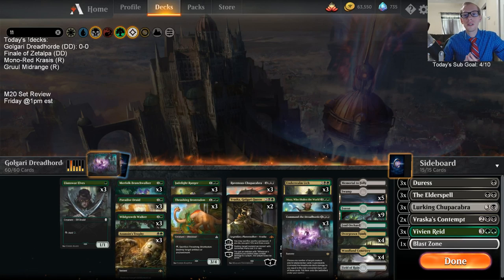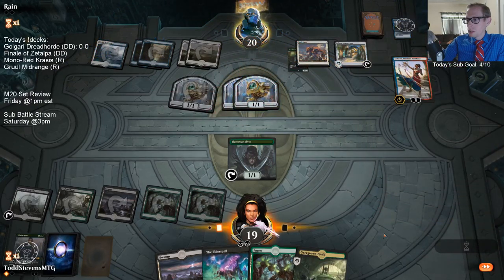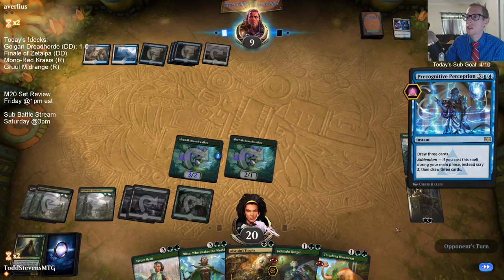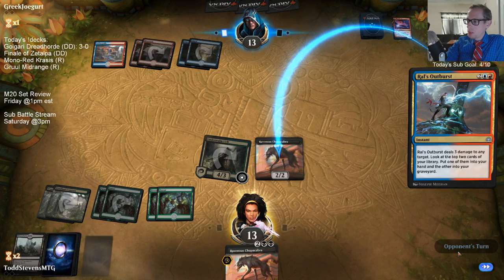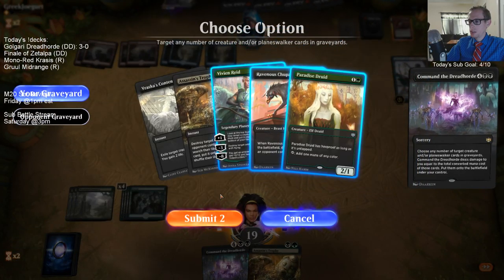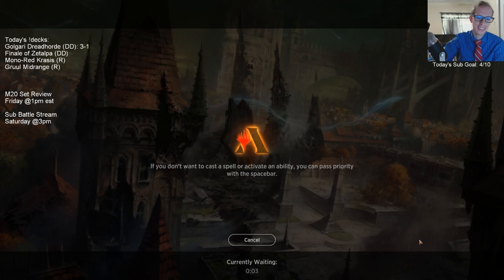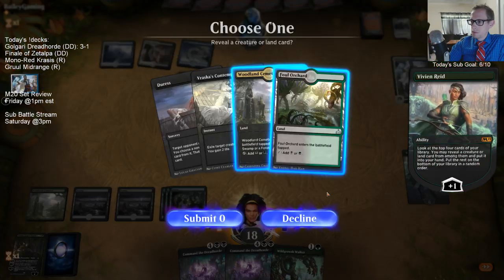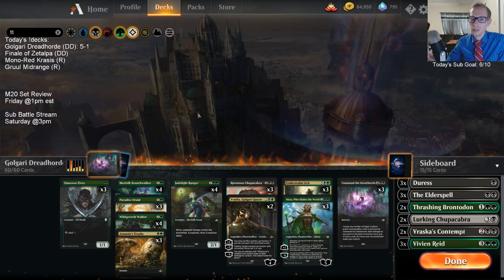Golgari Dreadhorde: Underrealm Lich filling the graveyard